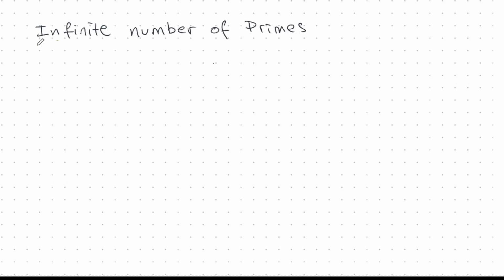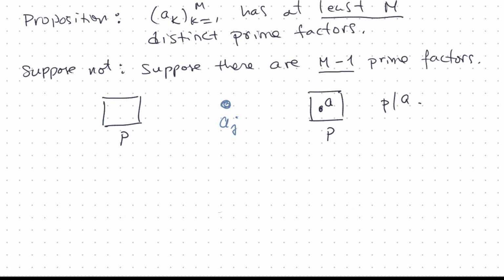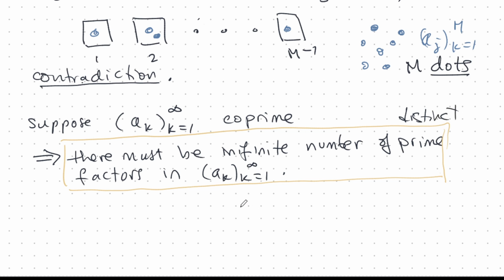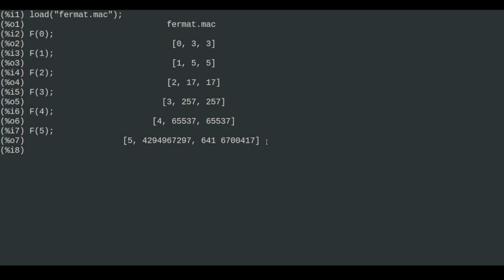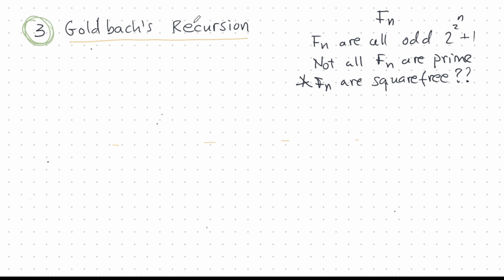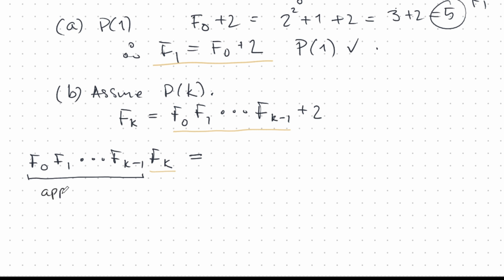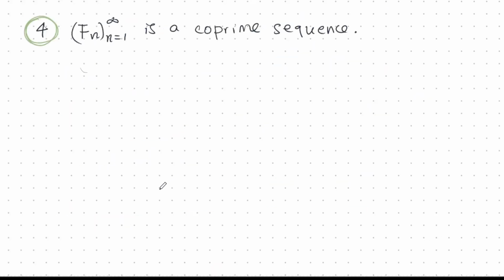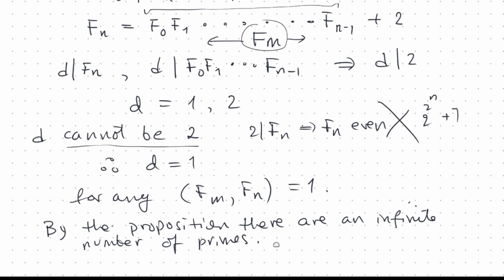Goldbach's proof of the infinitude of primes.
As a warm-up to Euler's proof that the primes are infinite, I present Goldbach's proof, which seems to be not so well known. It should be, though, because it's a beautiful and fascinating proof. Goldbach uses peculiar properties of Fermat numbers in a way that is quite thought-provoking.